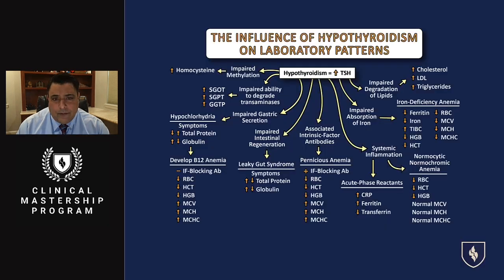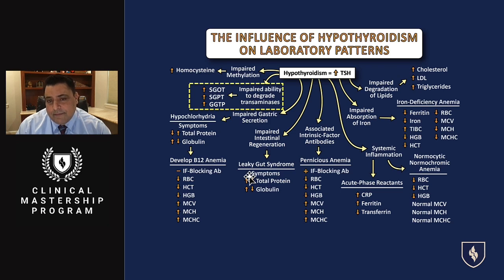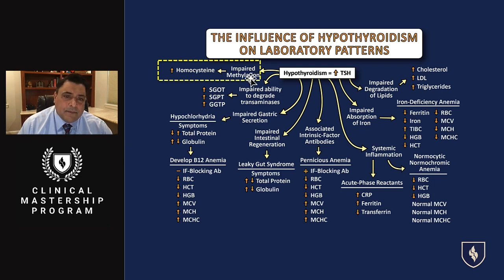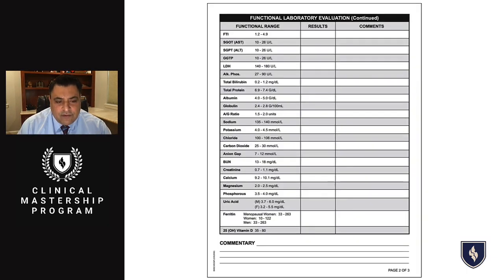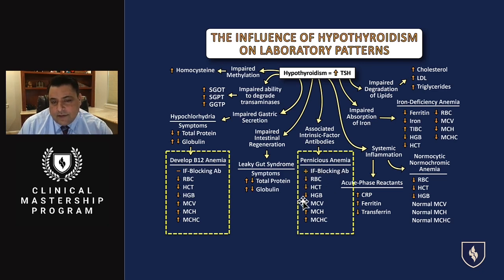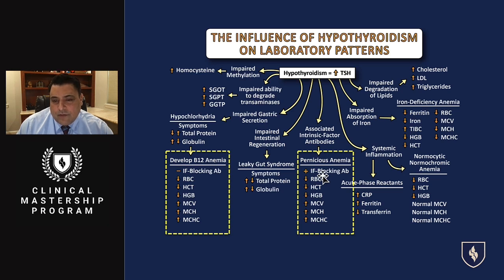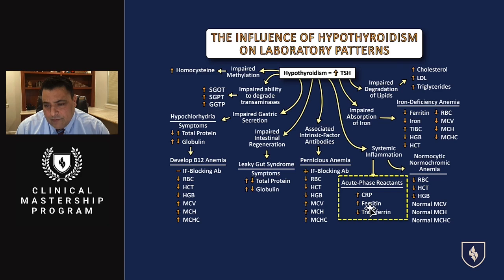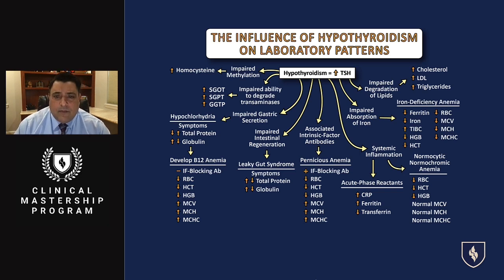KI Course - Clinical Mastership Program – M13 – Laboratory Interpretation Clinical Pearls